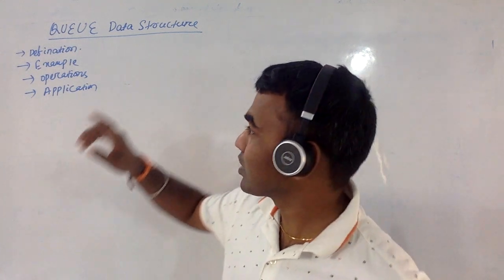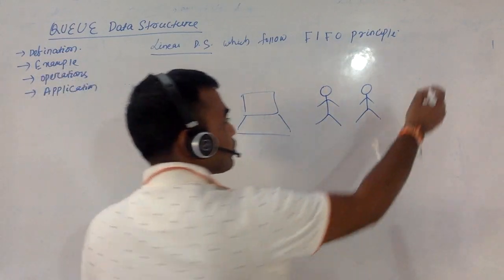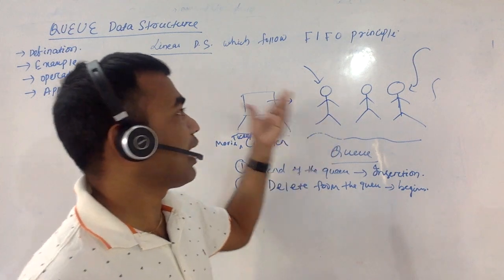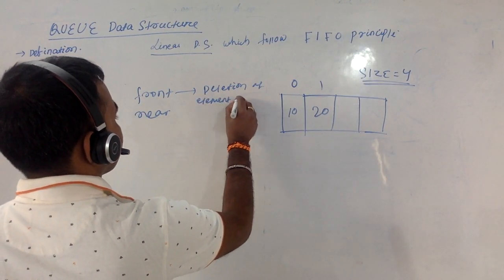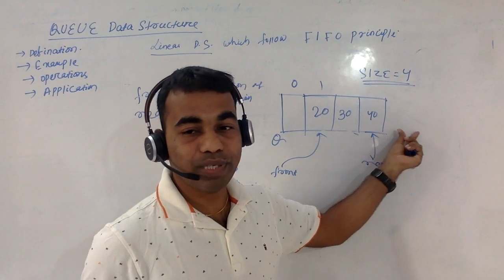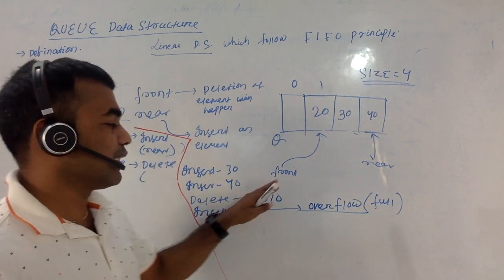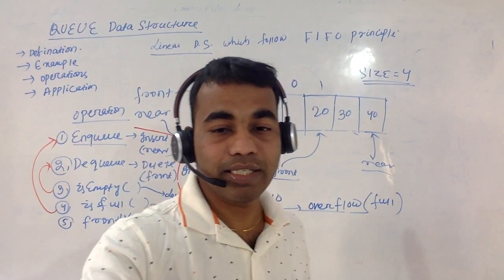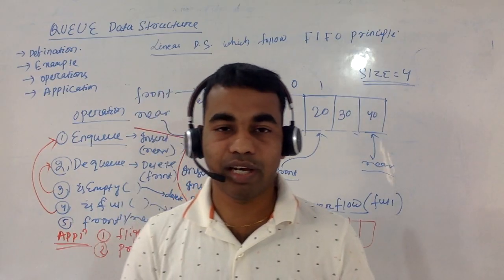Queue data structure - part1